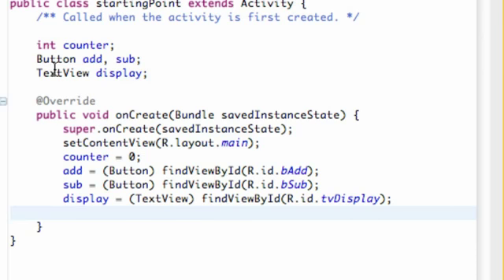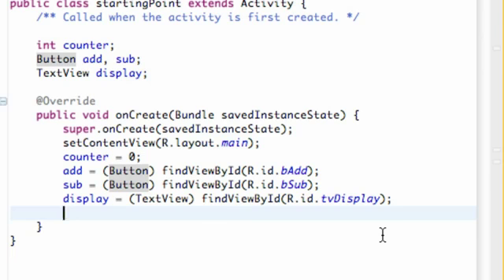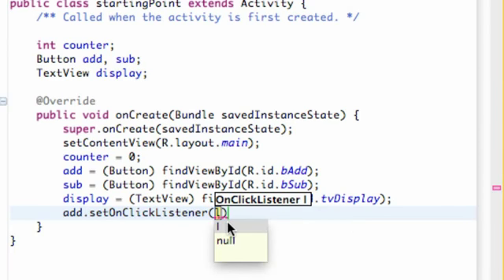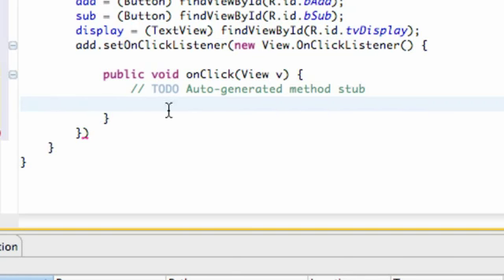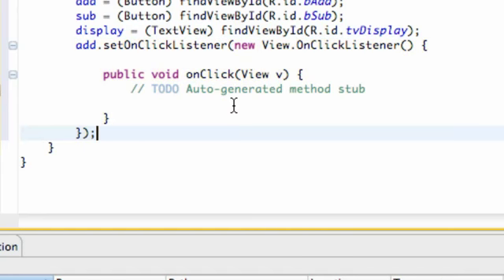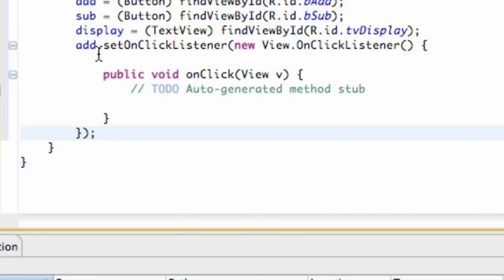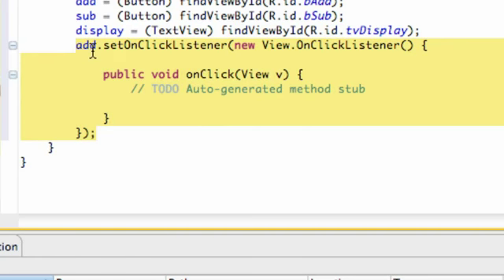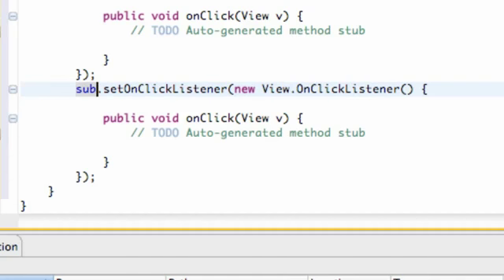Android Application Development Part 9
help to make apps